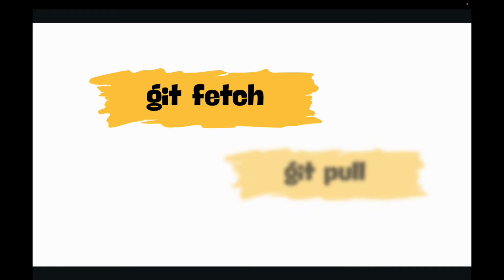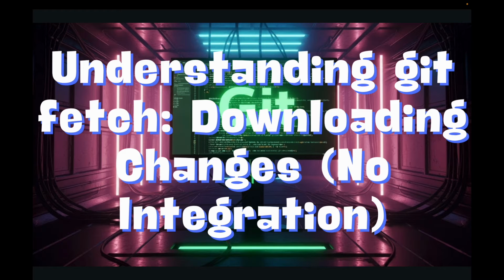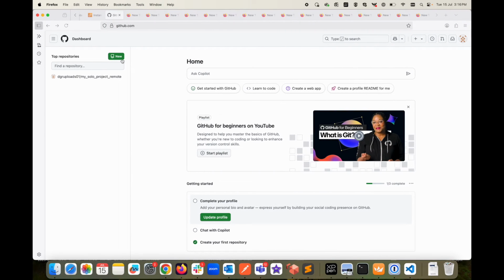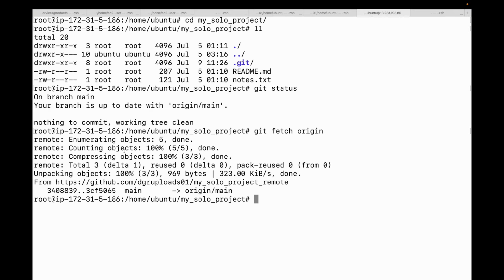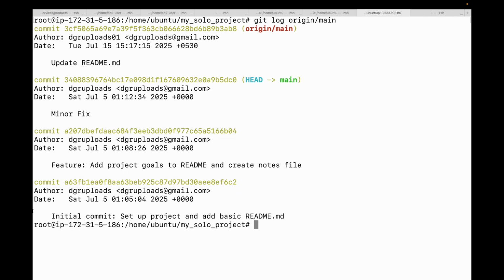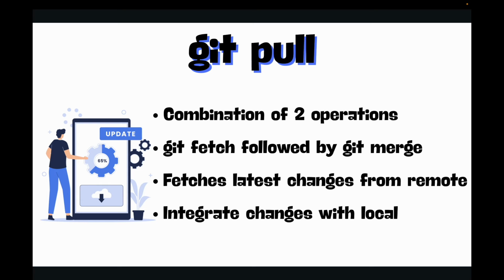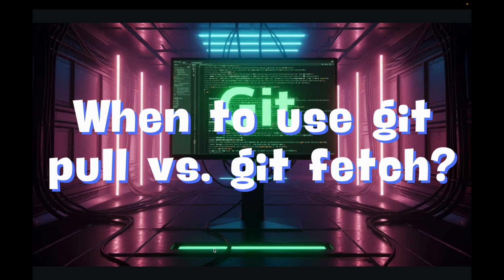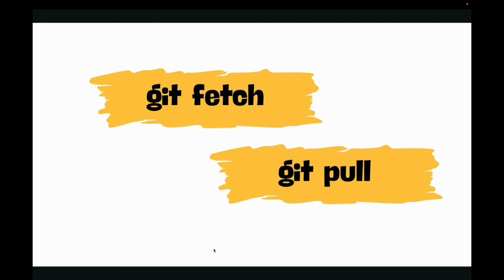Episode 10 | Git Pull vs. Git Fetch: Stay SYNCED & Avoid Conflicts! (Remote Updates Explained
Hello,

You've pushed your code to GitHub, but what happens when collaborators (or even you on GitHub directly!) make changes? How do you get those updates back to your local machine without chaos? This video is your essential guide to keeping your projects perfectly synchronized!

In this crucial lesson of our Git & GitHub Mastery series, you'll master the two fundamental commands for bringing remote changes home:

git fetch: Learn how to intelligently download the latest changes from GitHub without immediately altering your local working files. Perfect for peeking at updates before integrating them.

git pull: Discover the power of this command, which is a convenient combination of fetch and merge (or rebase). We'll show you when and how to use it for seamless updates.

Practical Demo: See a real-world example of pulling changes that were made directly on GitHub, simulating a collaborative environment.

Understanding the difference between git pull and git fetch is key to avoiding headaches, preventing conflicts, and ensuring your code is always up-to-date, whether you're coding from home or a bustling tech park in Whitefield. Don't fall behind – stay in sync!

Happy learning!!